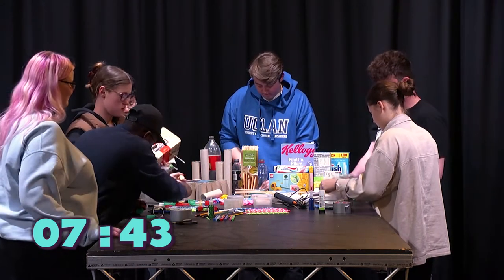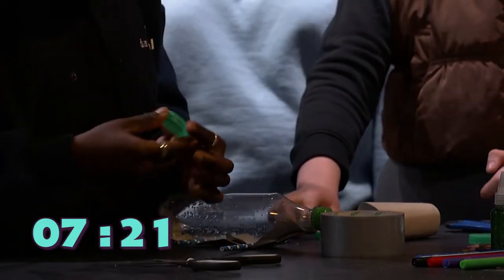Craft Time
First year TV show i was producer on